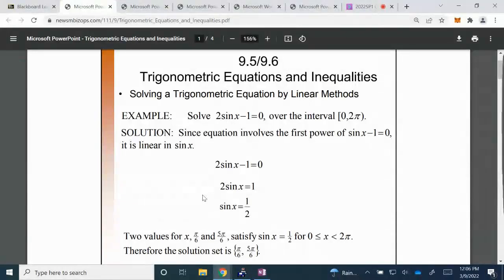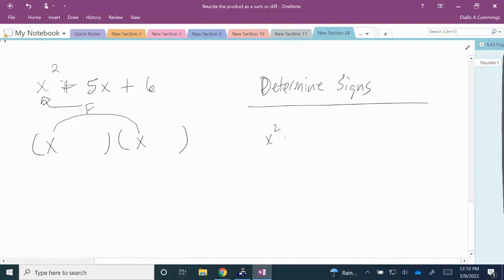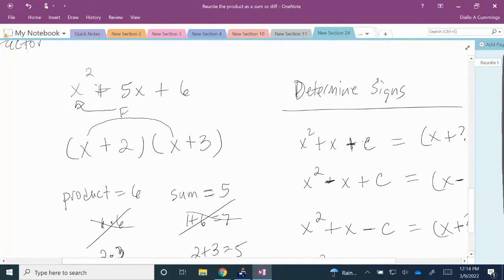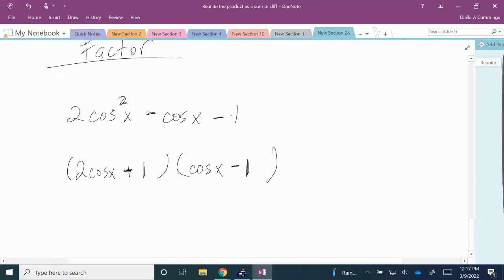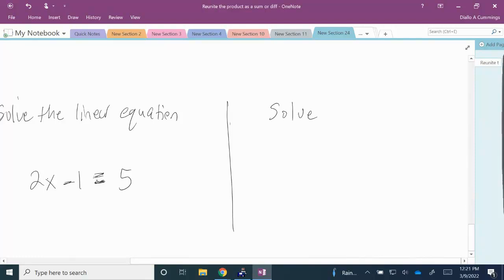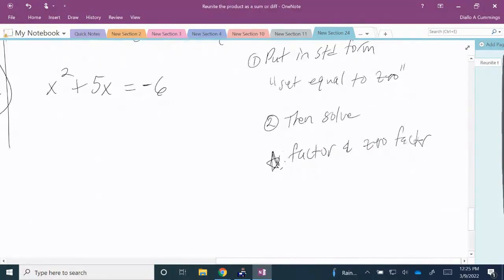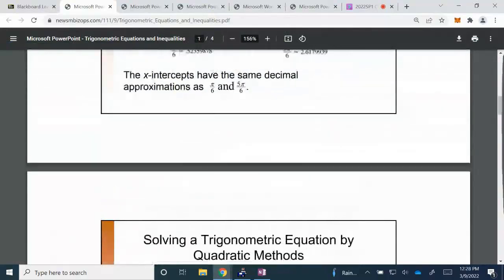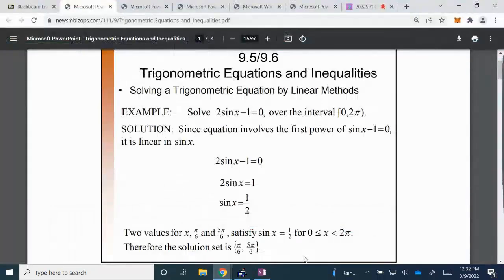TRIG 3 5 1